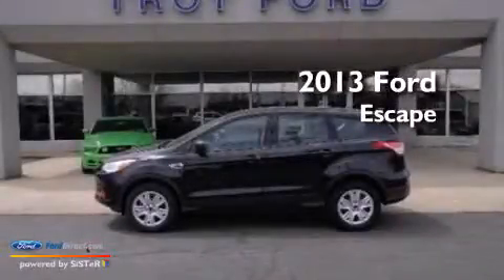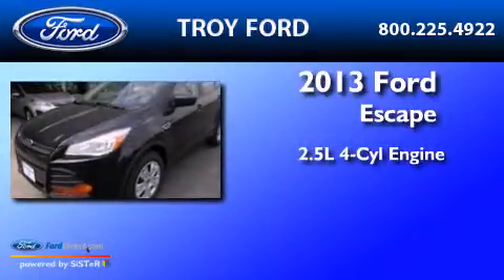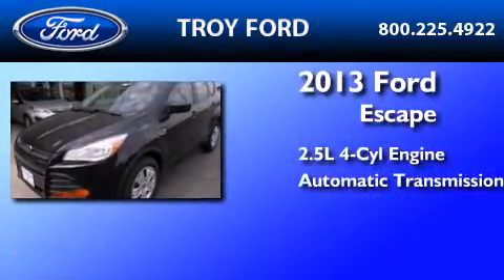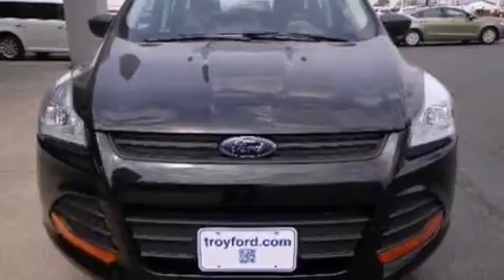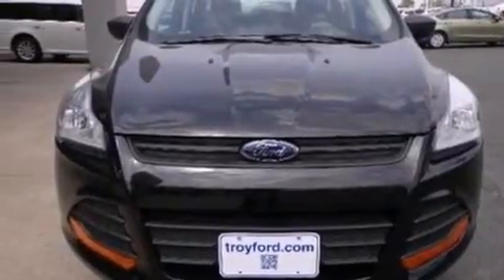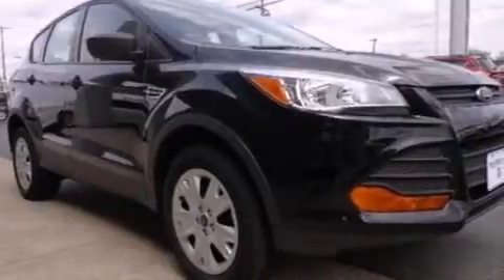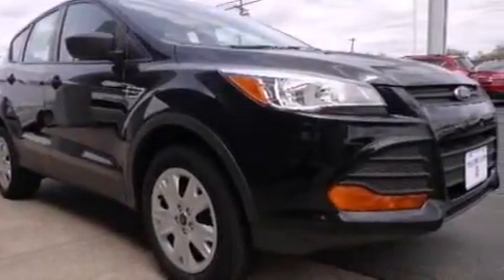2013 FORD ESCAPE Troy OH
We have been honored to serve the Troy OH area , we promise that your experience at our dealership will exceed your expectations ! Year : 2013 Make : FORD Model : ESCAPE Engine : 2.5L I4 16V MPFI DOHC Trans . : 6-SPEED AUTOMATIC Exterior : TUXEDO BLACK METALLIC Interior : CHARCOAL BLACK Stock : 1566T Troy Ford South County Road 25-A Troy , OH 45373